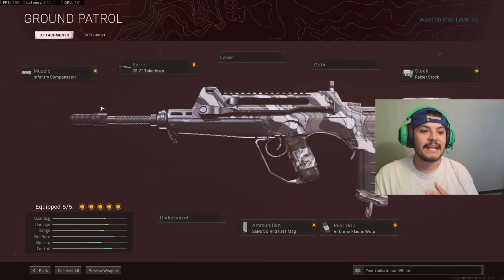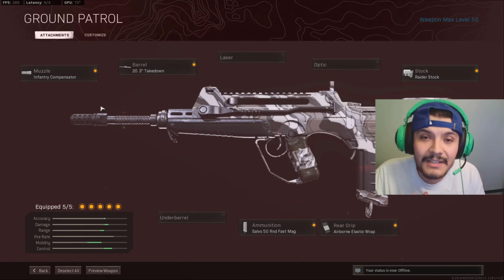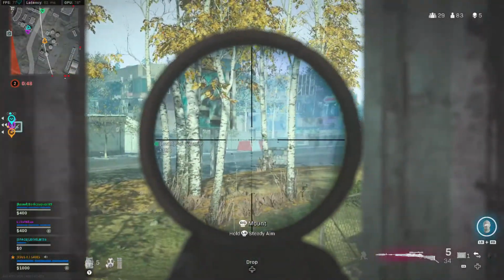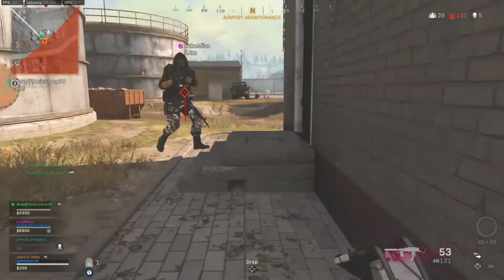THE DMR NERF REPLACEMENT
hey everyone this video is on the FFAR1 it doesnt get talked about much with all the DMRS but just give it time watch the video and see what I mean